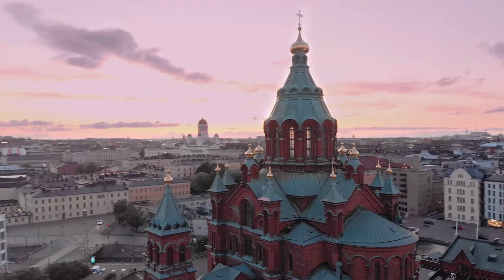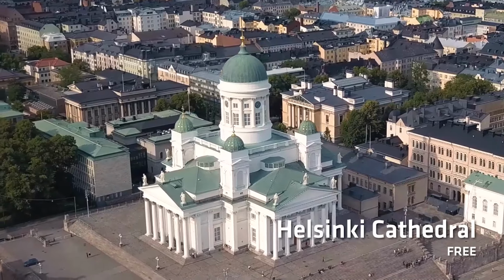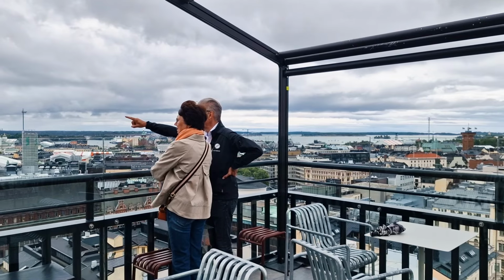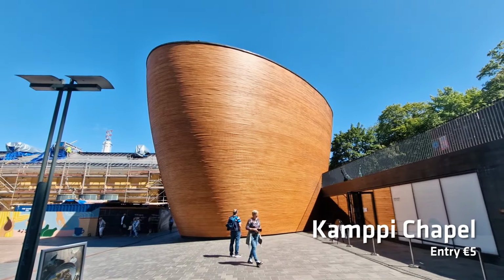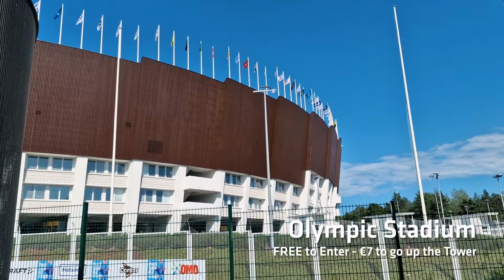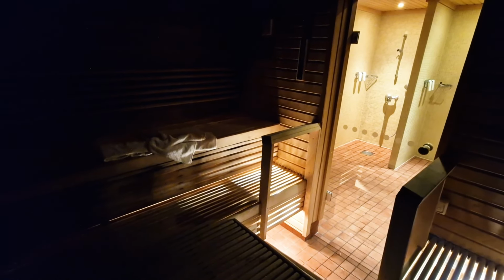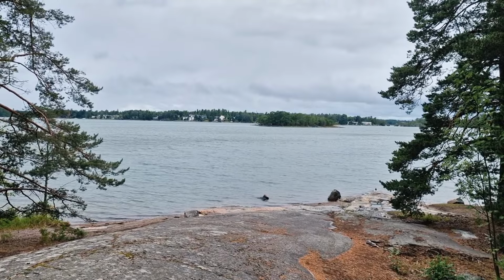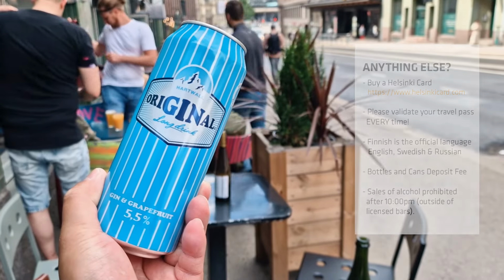Helsinki Travel Guide - Complete City Tour - Explore Finland's Capital of Culture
Everything you need to know about going to Helsinki, how to get to & from Helsinki airport, what attractions to see, what to do, where to avoid and this is the only video you’ll need to plan your trip to Finland’s Capital City. I’ll show you around Helsinki Cathedral, Uspenski Cathedral, Temppeliaukion Church, Esplanadi, Senate Square, Suomenlinna, Seurasaari Island, Linnanmäki Theme Park, Kamppi Chapel, Saunas such as Löyly, Olympic Stadium, Sibelius Park & Monument and more.

Join me on an unforgettable journey through the vibrant city of Helsinki with our comprehensive travel guide! From stunning architecture to lush parks, join us as we uncover the best attractions, dining spots, and hidden gems that make Helsinki a must-visit destination in Finland. Discover the rich history, innovative design, and cultural delights of Finland's capital city.

I’ll also show you the best museums to visit, such as the National Museum, the Ateneum Art Gallery, the Open Air Museum, the City Museum and more.

00:00 – Helsinki - Complete City Guide
00:19 – Introduction to Helsinki
00:30 – Map of Helsinki
00:45 – How to get to / from Helsinki Airport or Ferry Port
01:32 – How to get around the city
02:34 – Helsinki Attractions
02:39 – Helsinki Cathedral
03:16 – Senate Square
03:36 – Helsinki Skywheel & Abbas
04:09 – Uspenski Cathedral
04:42 – Helsinki Central Station, Shopping, Bars etc.
05:02 – Esplanadi
05:21 – Torni Hotel - Rooftop Bar
06:00 – Food & Drink, Market Square, Hakaniemi Market
07:56 – Kamppi Chapel, St John’s Church, Kallio Church
09:02 – AVOID THE MUSEUMS!
09:37 – City Museum, National Museum, Ateneum Art Gallery
10:11 – Temppeliaukio Church
10:36 – Olympic Park, Olympic Stadium, Sporting Facilities
11:09 – Linnanmäki Theme Park
11:26 – Sibelius Park & Sibelius Monument.
12:29 – Botanical Gardens and Mölkky
13:21 – Saunas / Löyly
14:23 – Suomenlinna Island Fortress
16:36 - Travel Advice for Helsinki
17:33 - Top Tips for Visiting Helsinki
18:48 - Outro and Outtakes

Video: Copyright Ninh Ly 2023, Envato
Music: ‘Various’’ by Envato. "Marshmallow" by Lukrembo via Younited Media GmbH Music